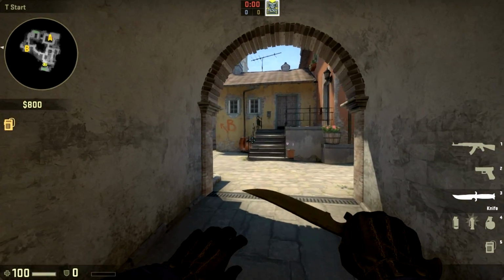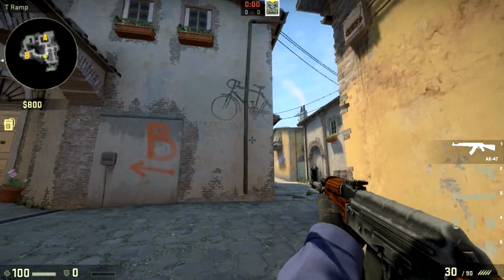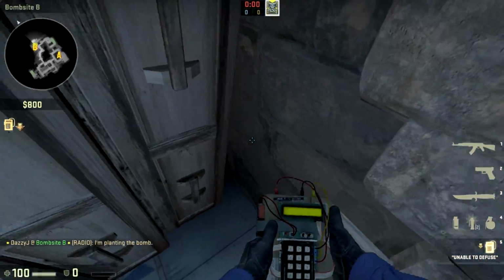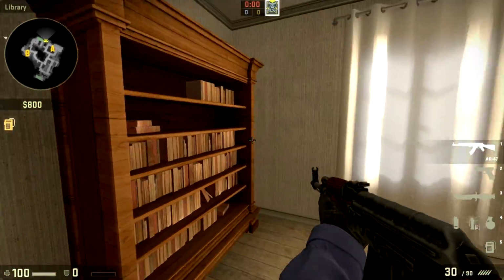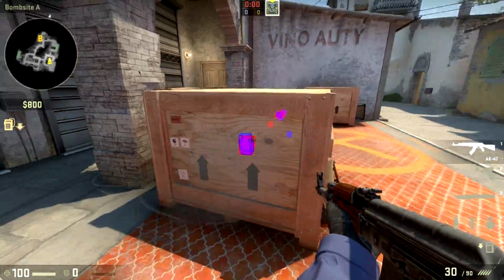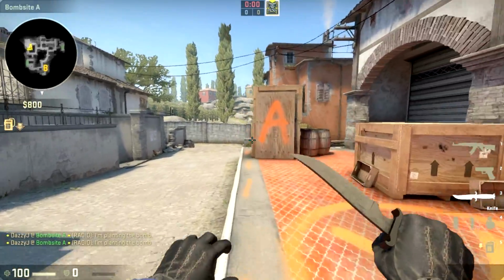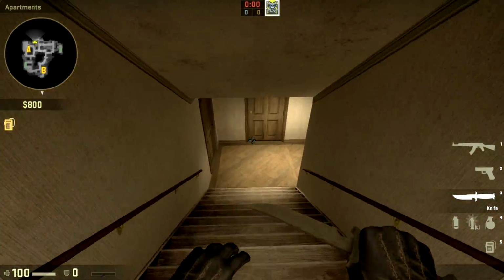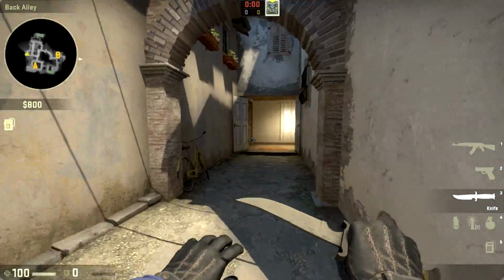CS:GO - New Inferno (1.35.5.3rc2) First Walkthrough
Enjoy my first impressions of "Infernew" (RC2 beta version) as I inspect the map.